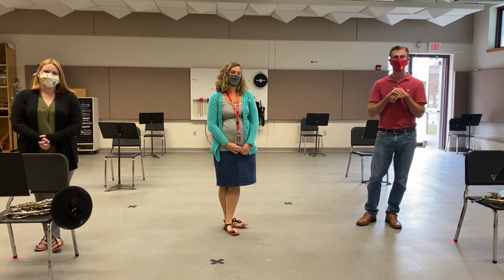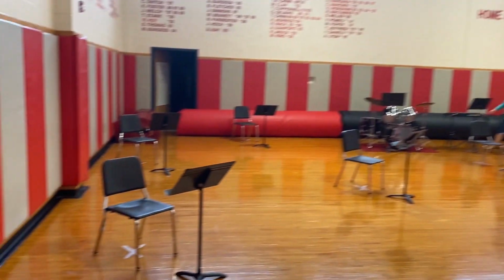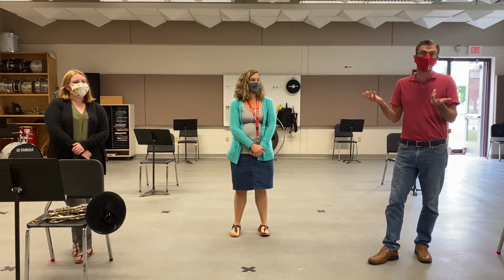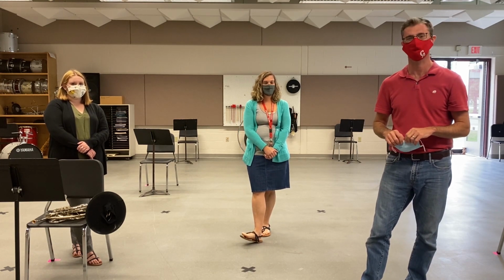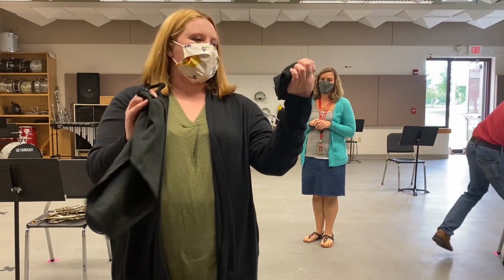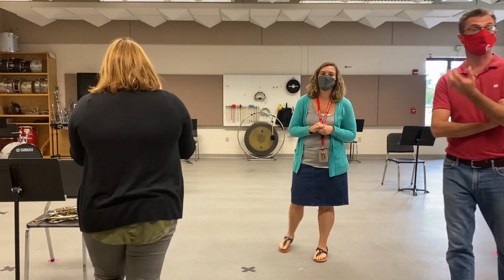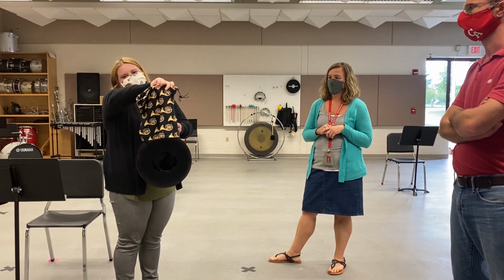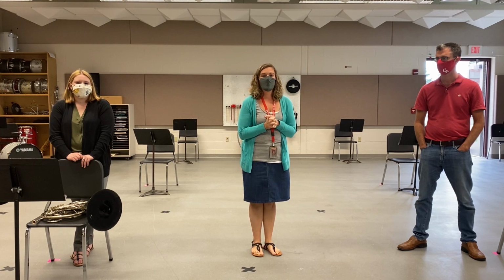Welcome Back Video - Band Masks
Needed for band this year:

Wind Players: A Band Mask
Percussionists: Your own sticks